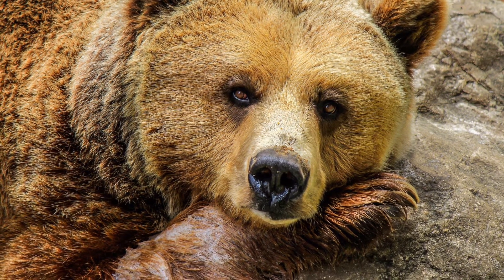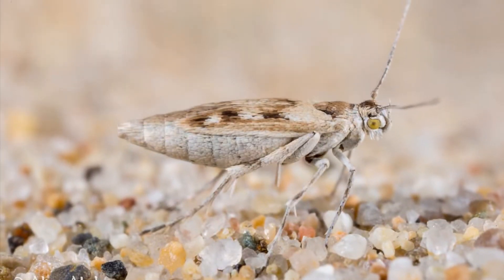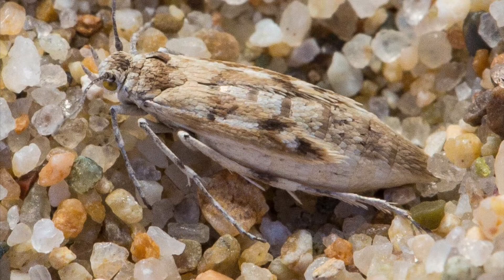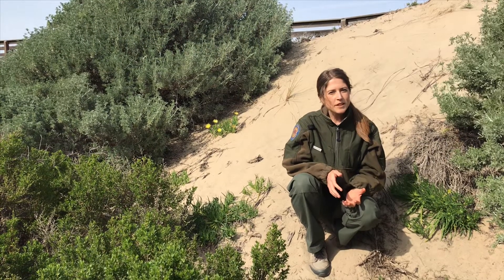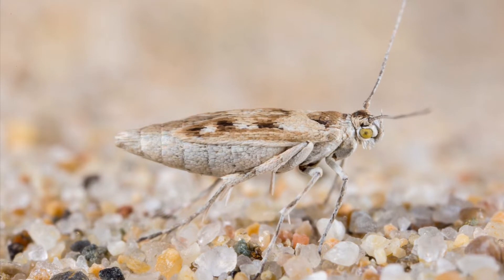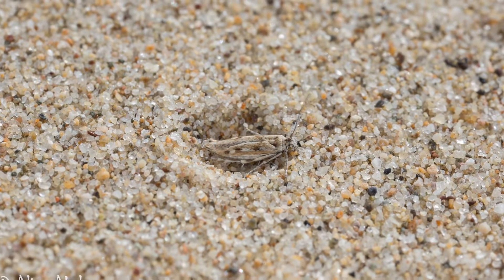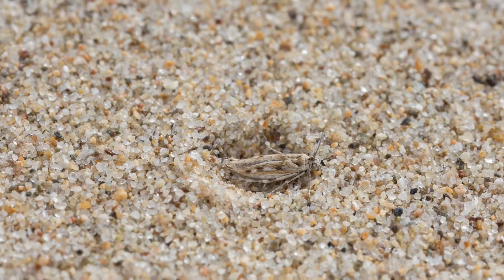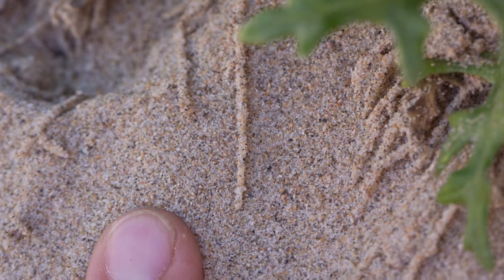Animal Adaptations: Oso Flaco Flightless Moth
Learn about the adaptations of the Oso Flaco Flightless Moth and discover it’s habitat at Oso Flaco Lake!